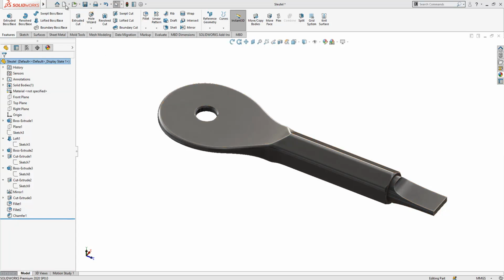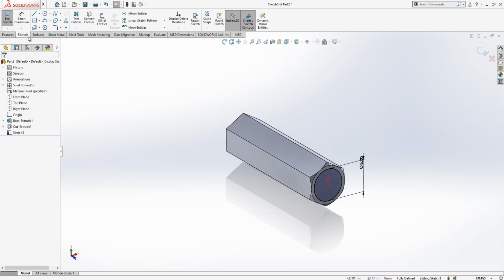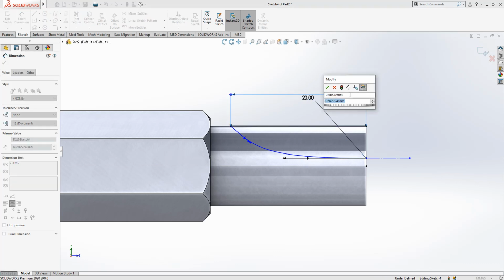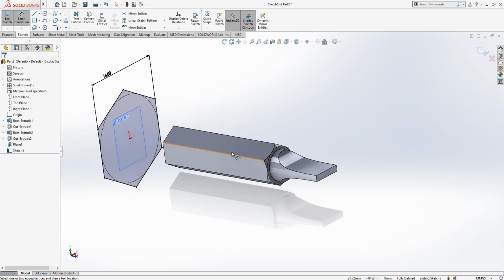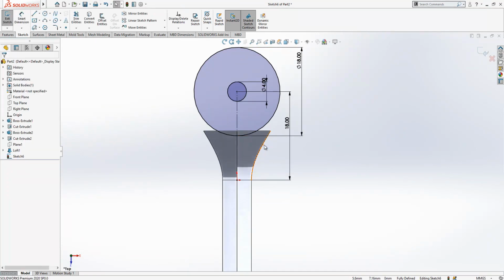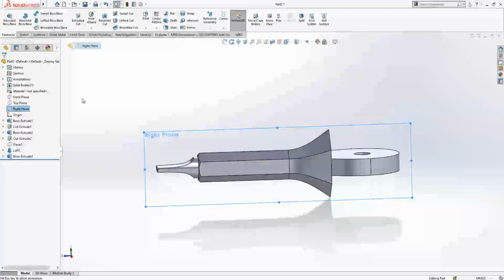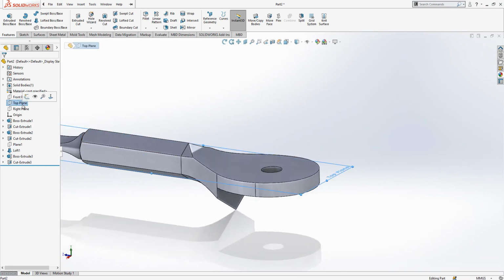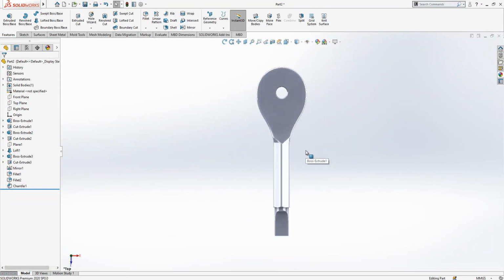Pocket Screw Driver - SolidWorks Tutorial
Extrude Cut
Extrude
Relations
Loft
Splines
Sketch
Chamfer
Fillet